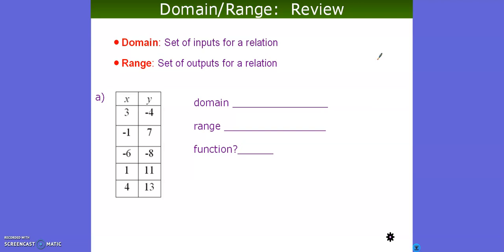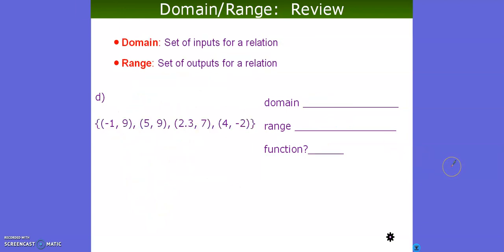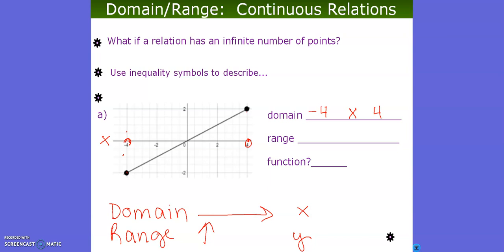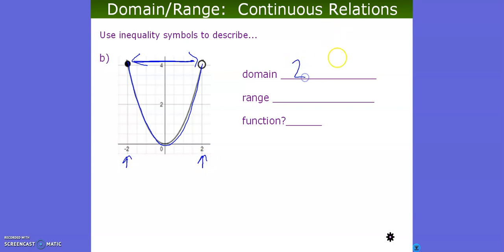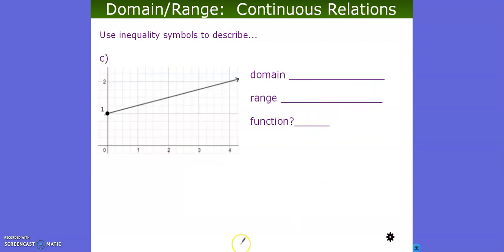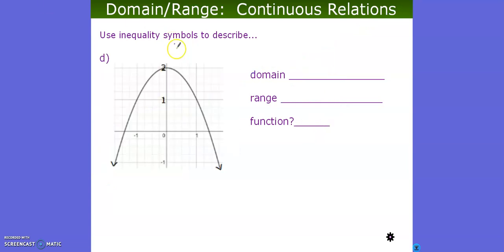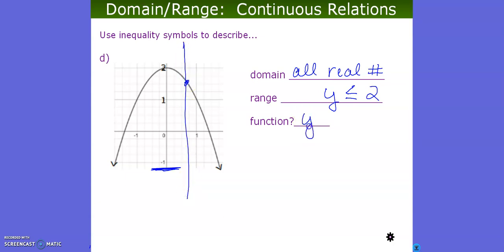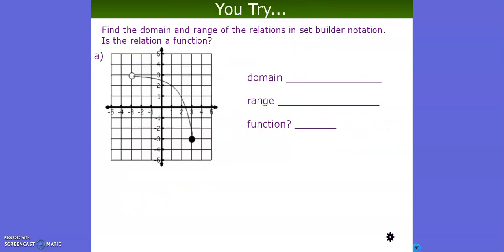Domain and Range